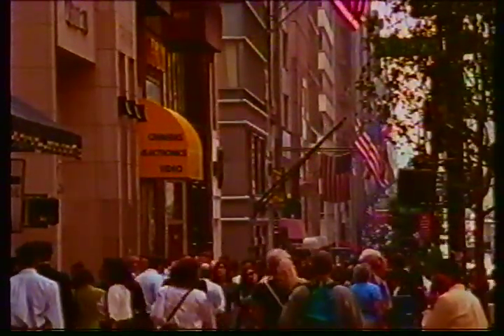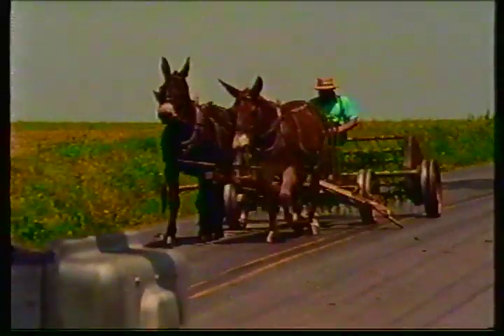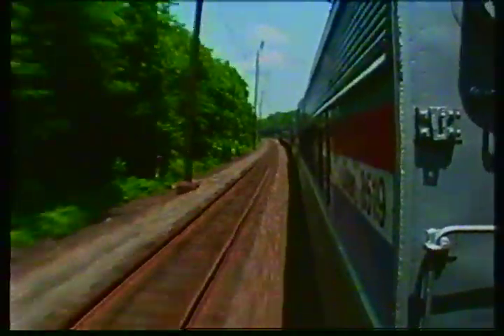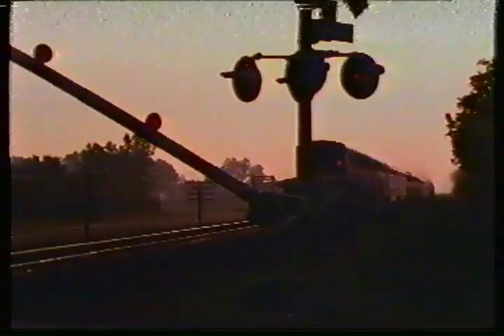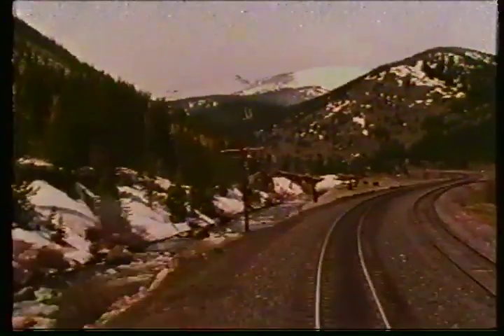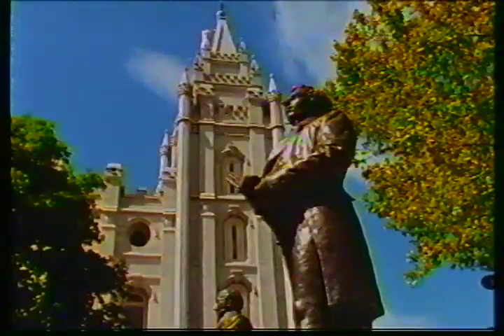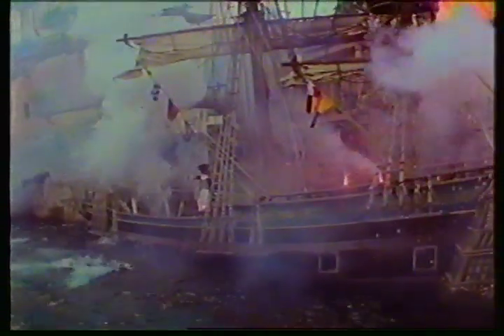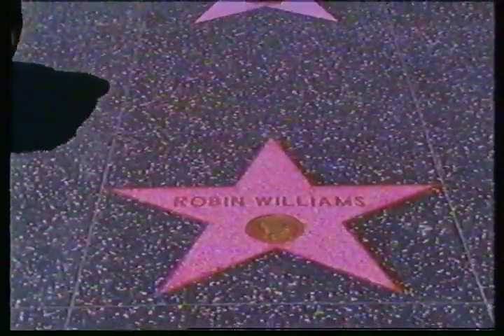World's Greatest Train Ride Videos - Trans-America (1995 International Travel Films) (VHS Rip)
Some audio segments may be muted or altered due to copyrighted audio. Source VHS was discovered at my local Goodwill.